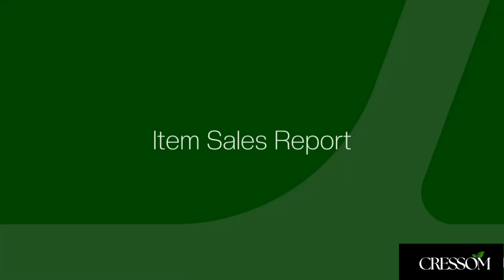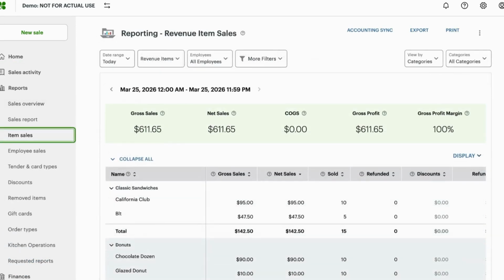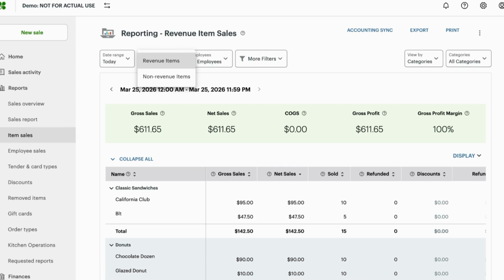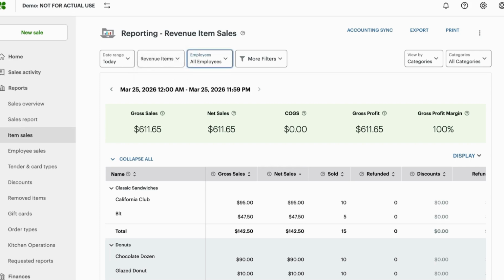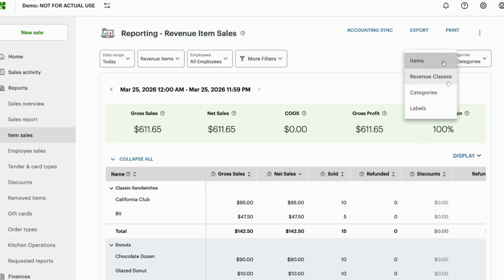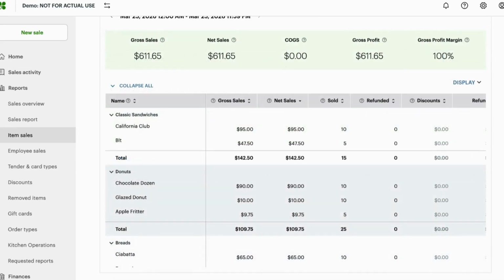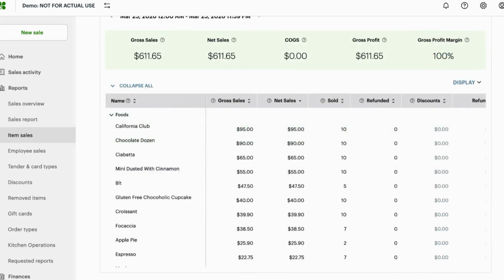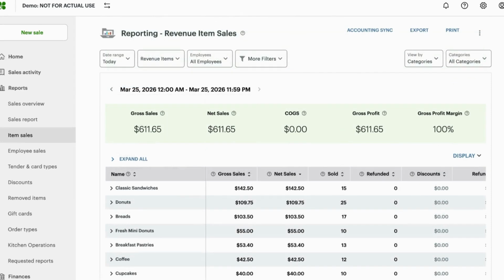How to Access the Item Sales Report on Clover POS | Sales Reporting Tutorial (2026)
Want to see which products are selling the most on your Clover POS system? In this step-by-step tutorial, I'll show you how to access the Item Sales Report on your Clover device.

The Item Sales Report gives business owners valuable insights into product performance, helping you make smarter inventory, pricing, and purchasing decisions.

In this video, you'll learn:

* How to access the Item Sales Report in Clover POS
* How to review item sales data
* How to identify your best-selling products
* How to use sales reports to improve inventory management
* Tips for making better business decisions with Clover reporting

Whether you own a retail store, restaurant, or service business, understanding your item sales reports can help you increase profitability and better manage your inventory.